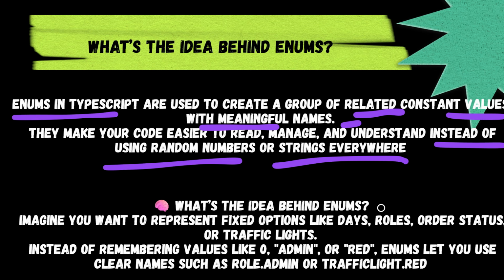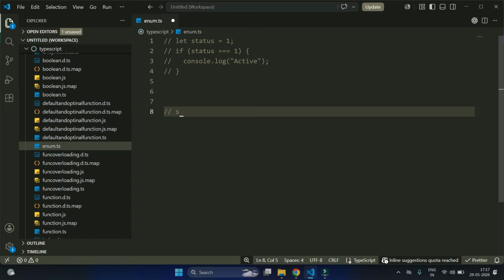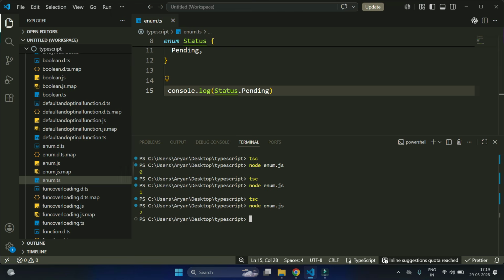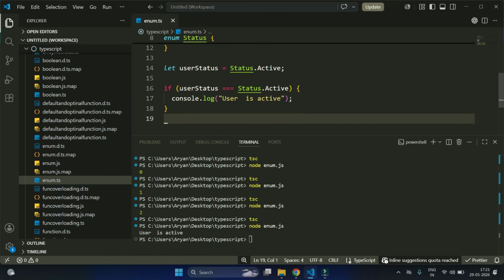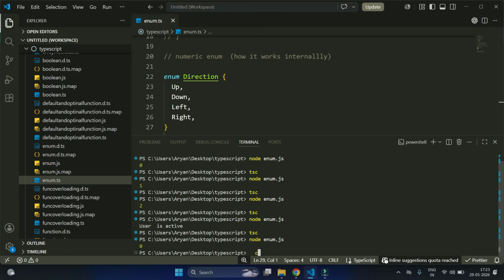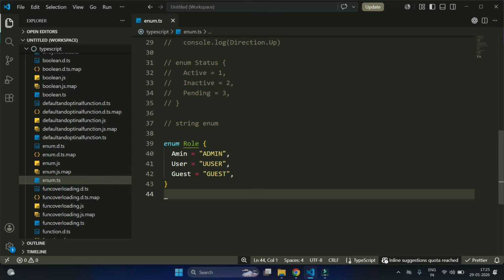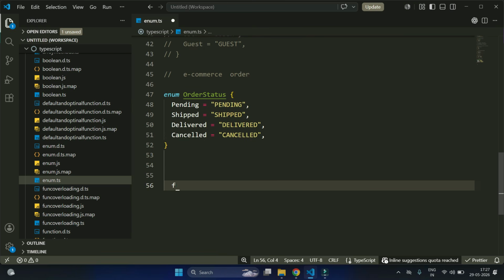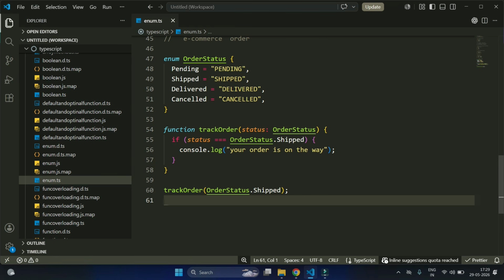#13 Stop Using Strings Everywhere! Learn TypeScript Enums 🚀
In this TypeScript tutorial, you'll learn everything about **Enums in TypeScript**, a powerful feature that helps you define a set of named constants and write cleaner, more maintainable code.

In this video, we'll cover:

✅ What Enums are in TypeScript
✅ Why Enums are useful
✅ Numeric Enums
✅ String Enums
✅ Heterogeneous Enums
✅ Const Enums
✅ Enum Members and Values
✅ Console Output Examples

By the end of this tutorial, you'll understand when and how to use Enums effectively in your TypeScript projects to improve code readability and reduce errors.

🚀 Perfect for:

* TypeScript Beginners
* JavaScript Developers
* React Developers
* Frontend Developers
* Full-Stack Developers

📚 What You'll Learn:

* Named Constants
* Enum Types
* Numeric Enums
* String Enums
* Const Enums
* Type Safety

💡 Real-World Examples:

* User Roles
* Order Status
* Payment Status
* Application Settings
* API Response States
* Game Development States

After watching this video, you'll be able to confidently use Enums to create more organized and maintainable TypeScript applications.